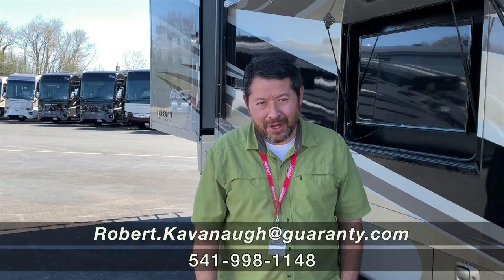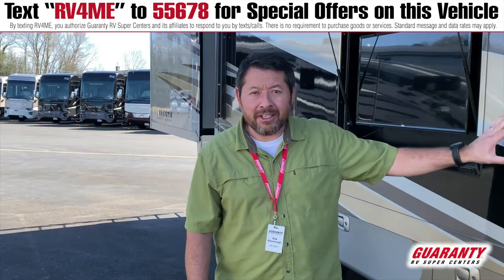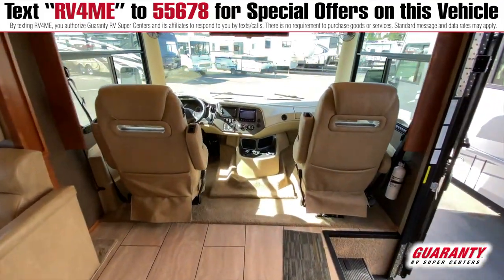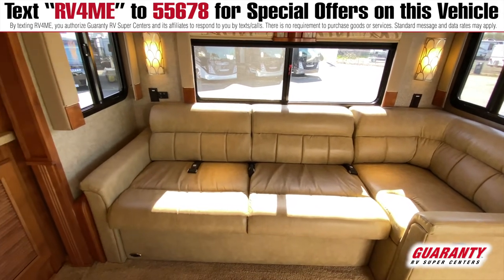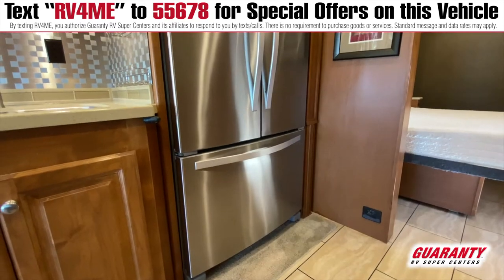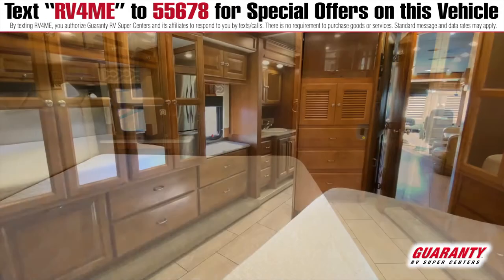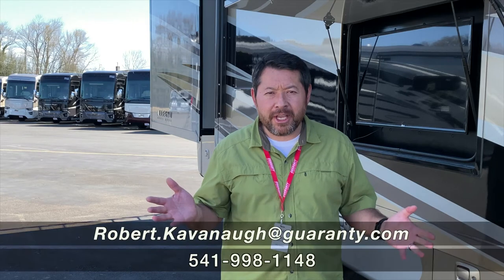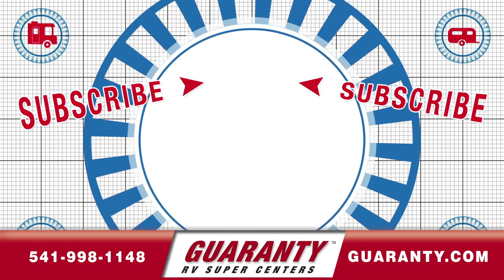2017 Tiffin Allegro Open Road 34 PA Class A Motorhome • Guaranty.com